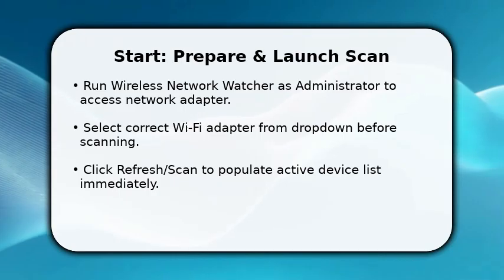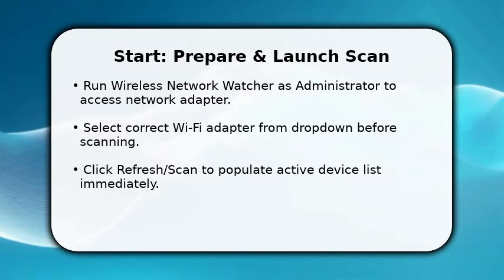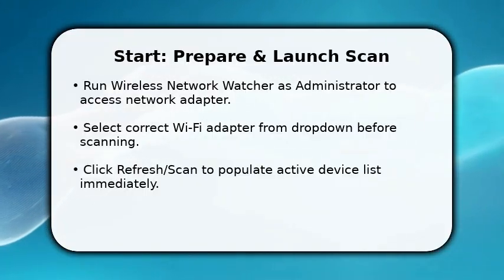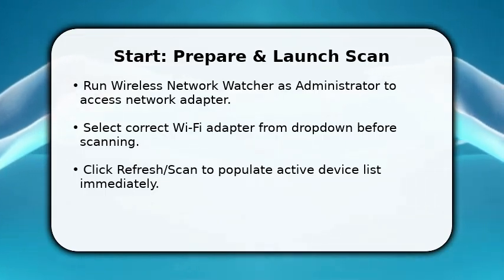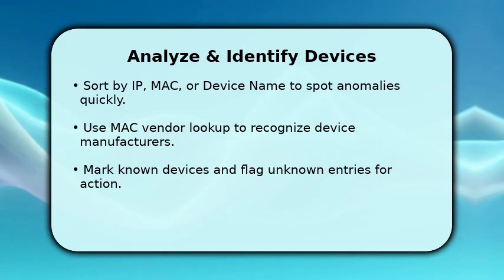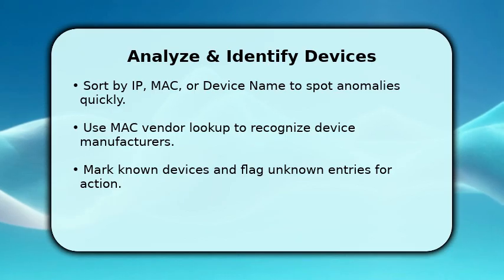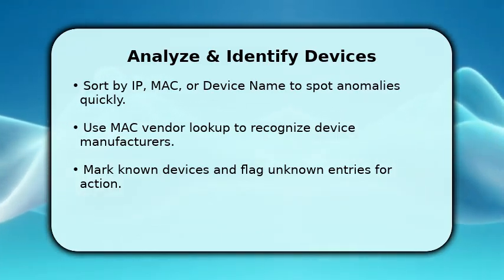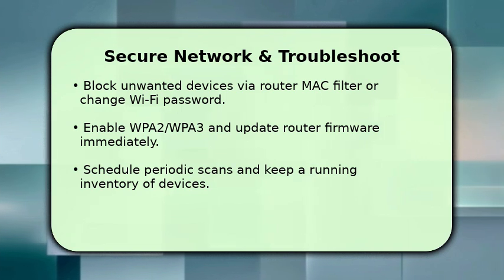How to Use Wireless Network Watcher (updated)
How to Use Wireless Network Watcher (updated) | 🔒 Surfshark VPN Deal — Stay private and secure. $1.99/mo + 3 Months Free ▸

Discover the secrets to effectively using Wireless Network Watcher, a powerful tool for monitoring and managing your wireless network. This video guide provides step-bythy instructions on installation, configuration settings adjustment, performance analysis, troubleshooting common issues, and optimizing security protocols.

Wireless Network Watcher, wireless network management, network monitor tool, configure Wireless Network Watcher, optimize wireless network, troubleshoot Wi-Fi problems, security settings for home networks, performance analysis of your router, installation guide for monitoring software